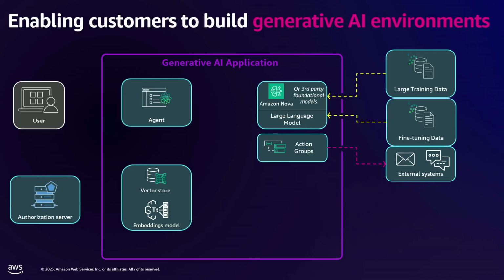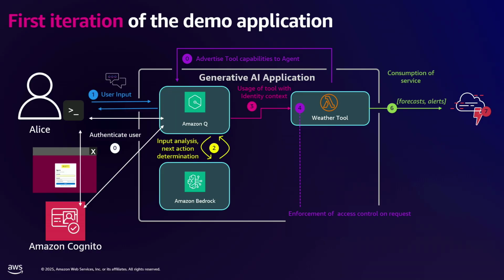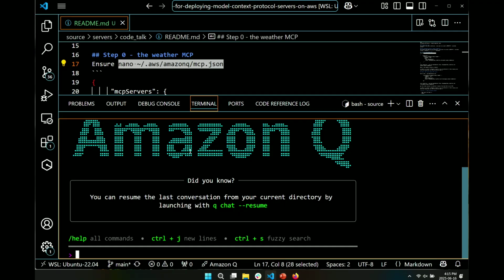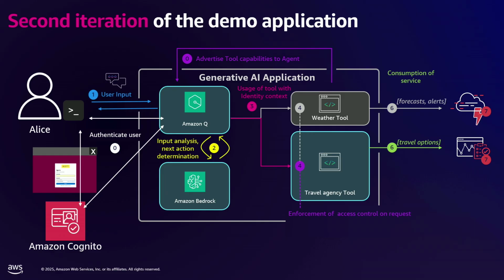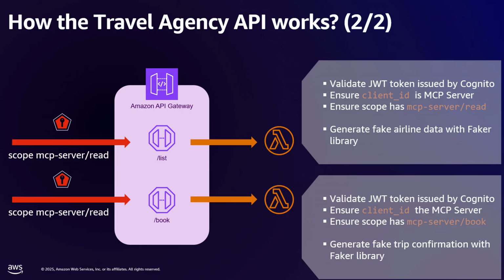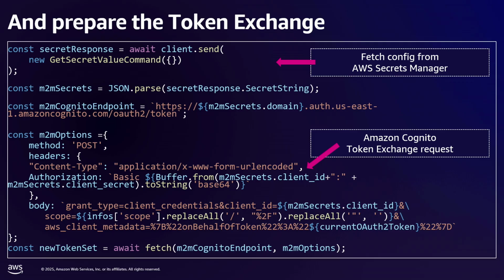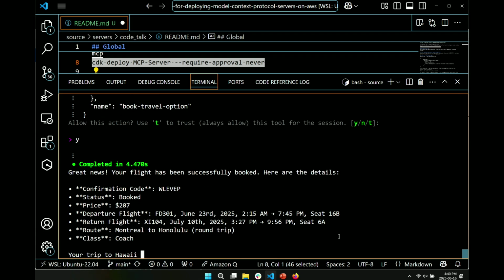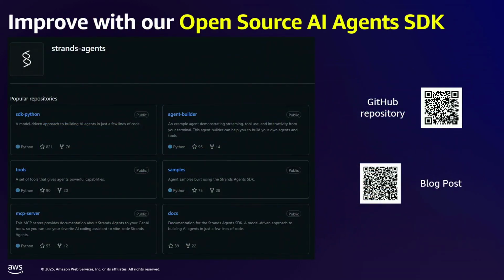AWS re:Inforce 2025 - The right way to secure AI agents with code examples (IAM441)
Generative AI agents run tasks on behalf of human users and often interact with each other across on-premises environments and different cloud providers. This brings new challenges in identity authentication, propagation, delegation, and resource authorization in the overall agentic AI solution. Learn how Amazon Cognito's OAuth2-based identity management, machine-to-machine authentication, combined with Amazon Verified Permissions fine-grained authorization can enable secure delegation patterns for AI agents, while preserving human identity and consent, agent machine identity, and other request context throughout the agent chain. We will walk through real-world examples with agents built on Amazon Bedrock or other frameworks.